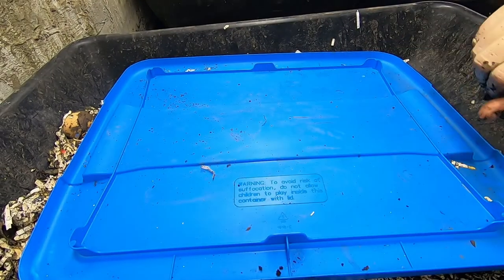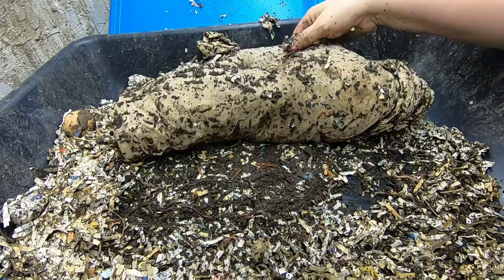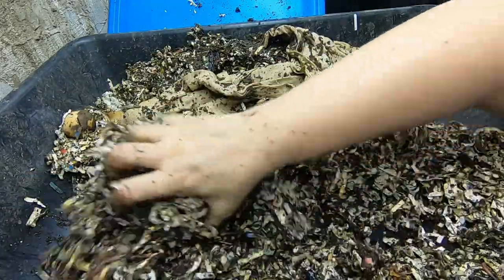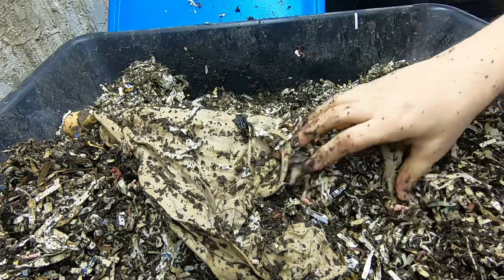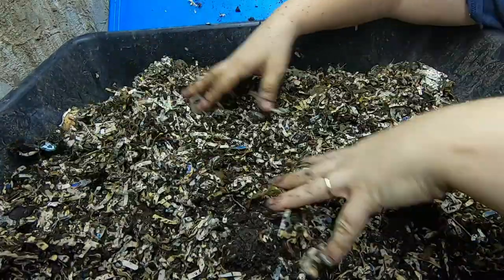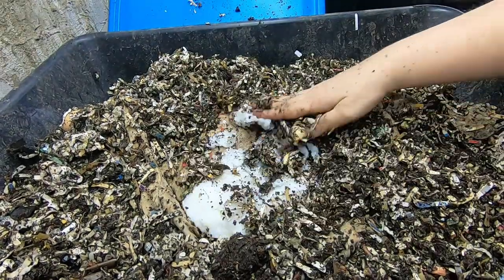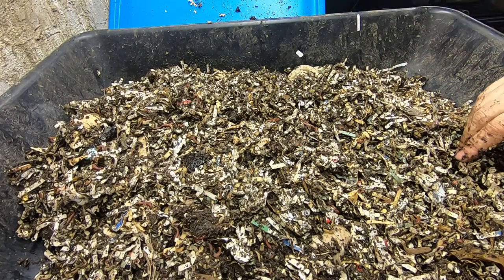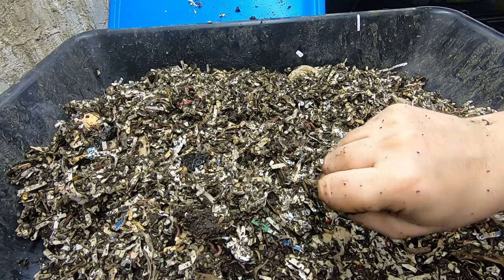Worms Eat My Shirt update 3 24 2021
Looking in on the experiment where the worms are eating a 100% cotton shirt.
Neem Cake for Organic Gardening (5 lb)
Espoma Green Sand

worm farm revolution
Vermiculture Technology: Earthworms, Organic Wastes, and Environmental Management